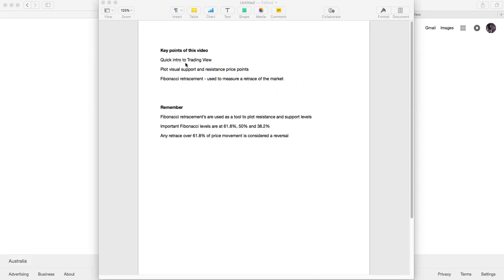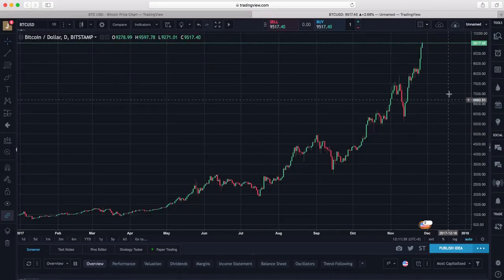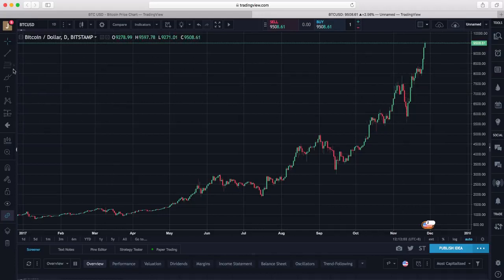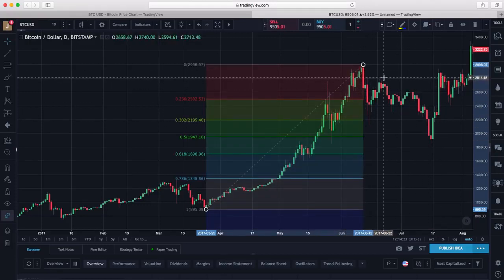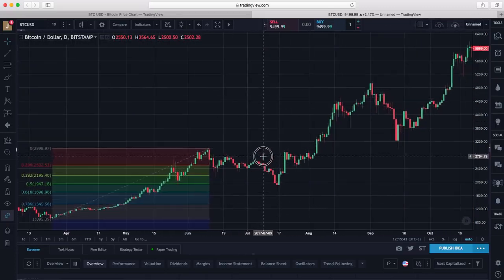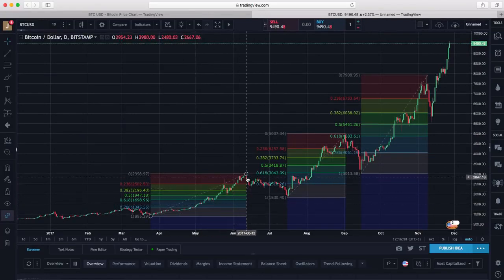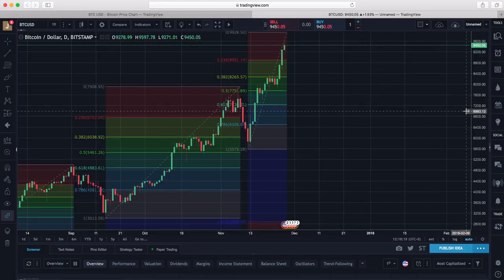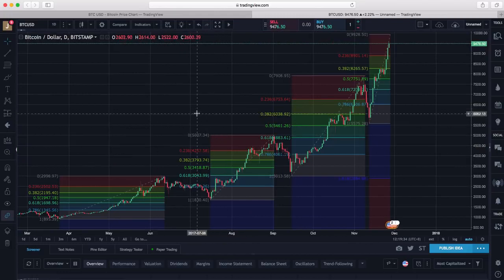Fibonacci Retracement Pt 2